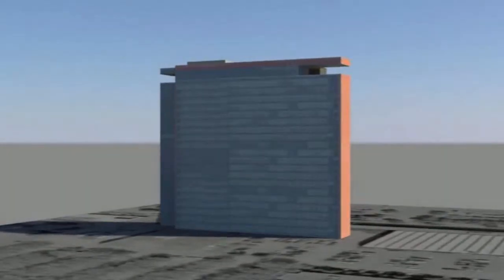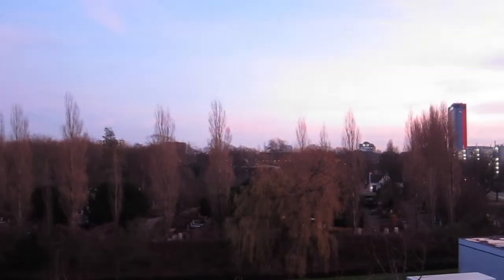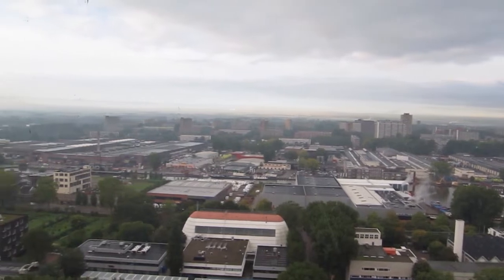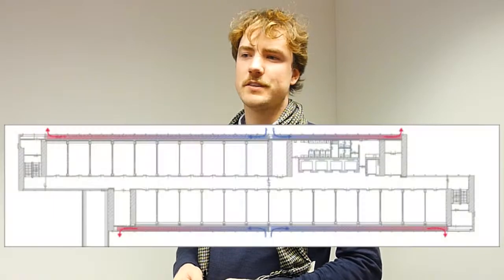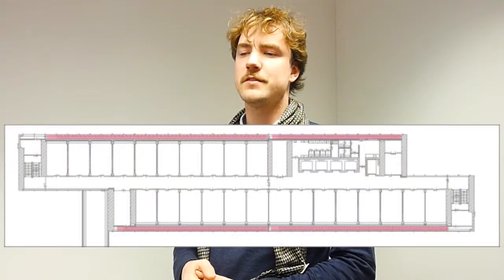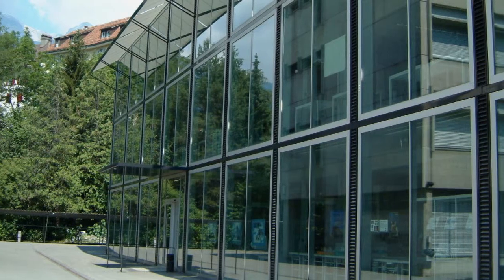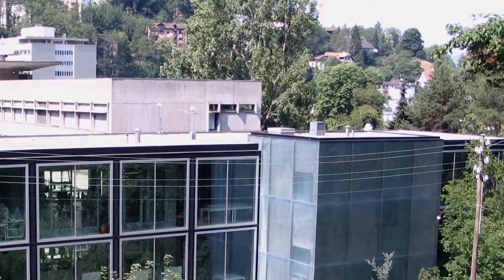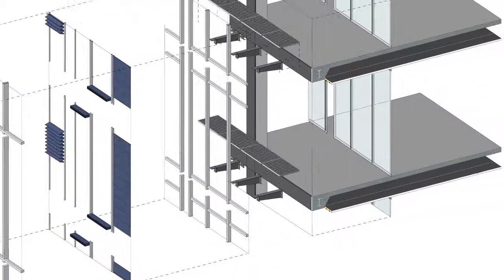Delft Seminars - Clocktower - Group 57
A documentary about the clocktower (or EWI building) at the TU Delft. What's wrong with it and how do we fix it?